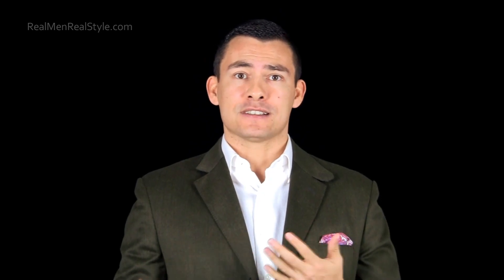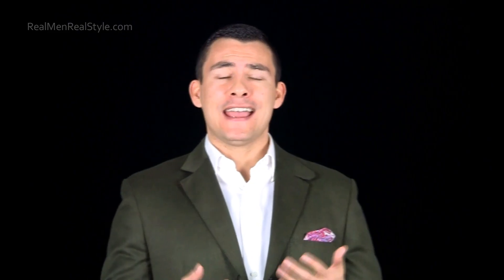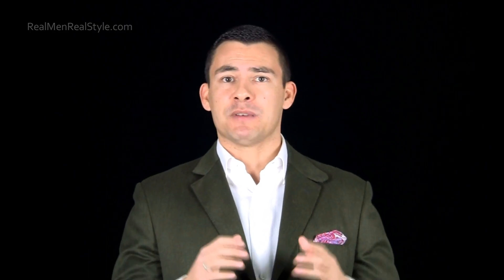What A Man Should Carry In His Wallet - Men's Leather Billfolds - Male Style Fashion Advice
Click this link to receive our FREE 47 page eBook on men's style and fashion.

- What A Man Should Carry In His Wallet